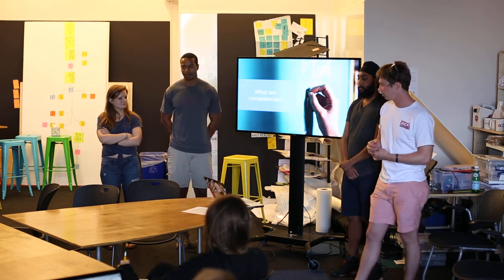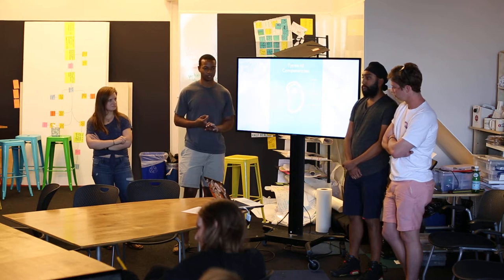The University: Design Problem (1/4 - Competencies)